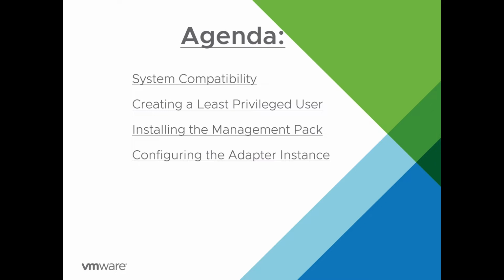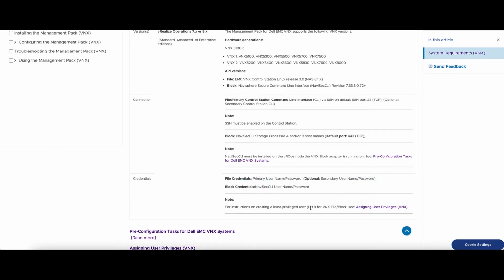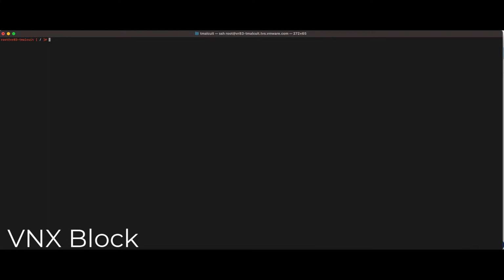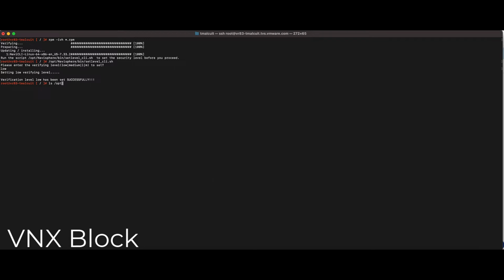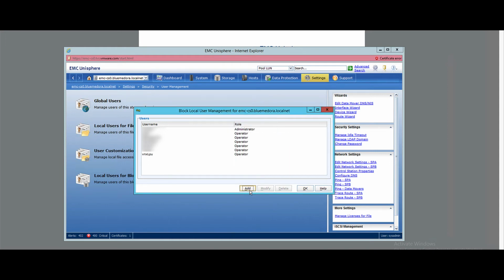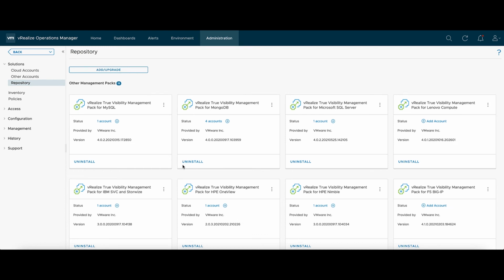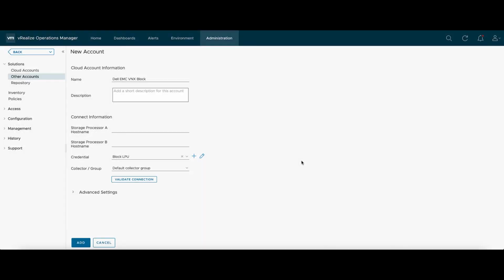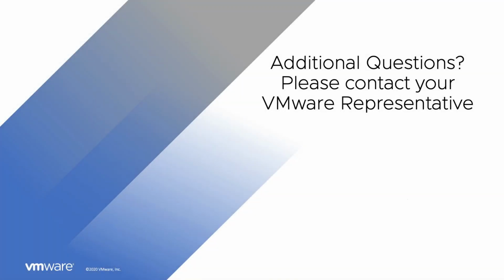vRealize Operations Management Pack for Dell EMC VNX Block: Installation and Configuration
Installation and configuration walk-through for the vRealize Operations Management pack for Dell EMC VNX Block.  This goes into Least Privileged User creation in the Dell EMC VNX management console as well as installation and configuration for the management pack.